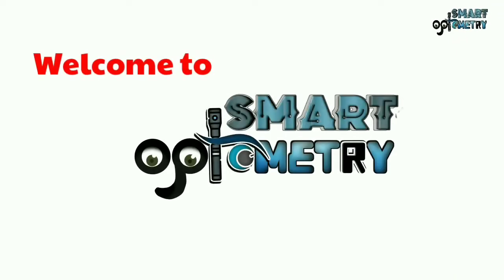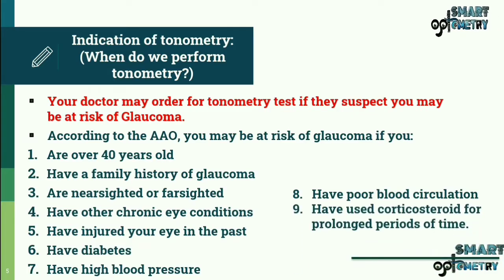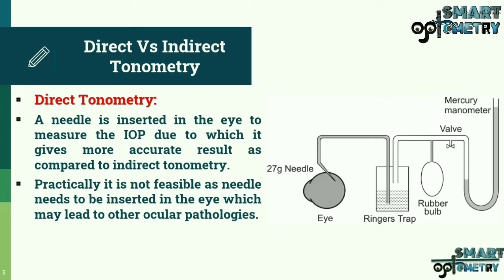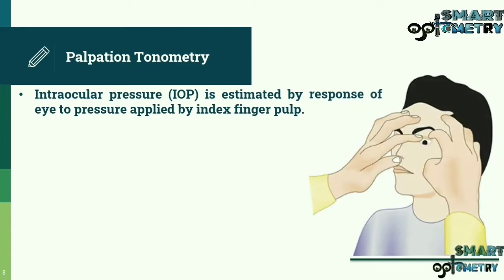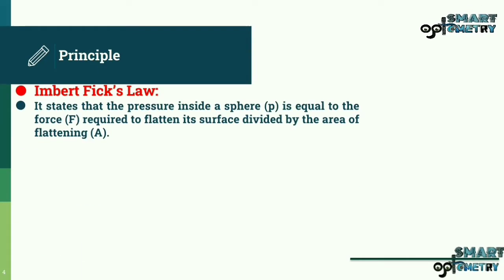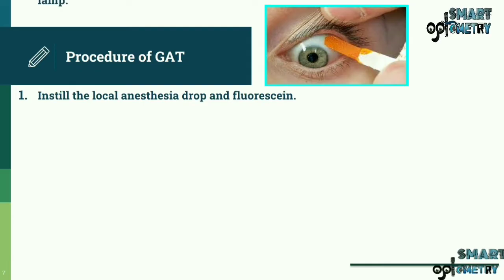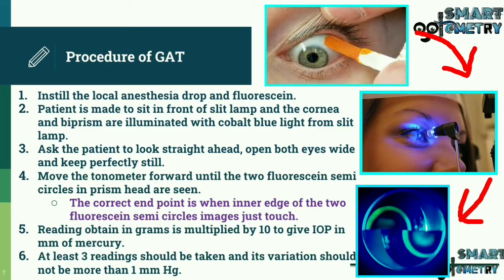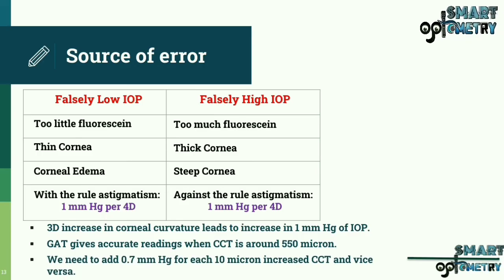Tonometry- A Complete Tutorial.